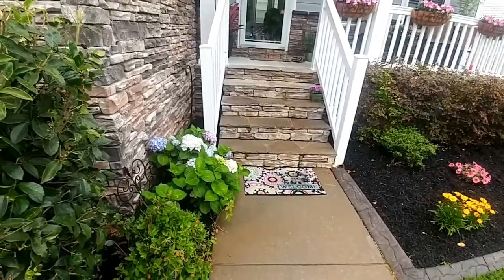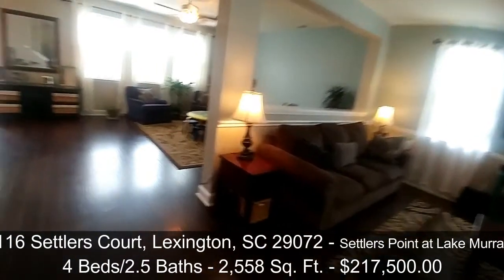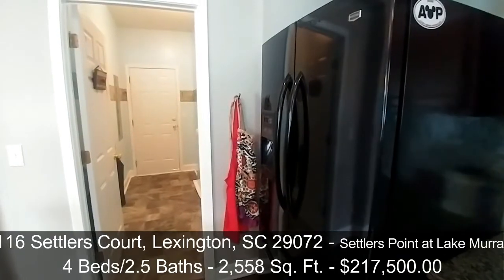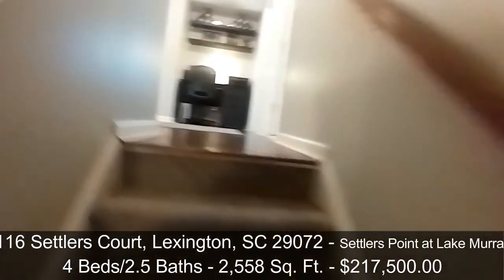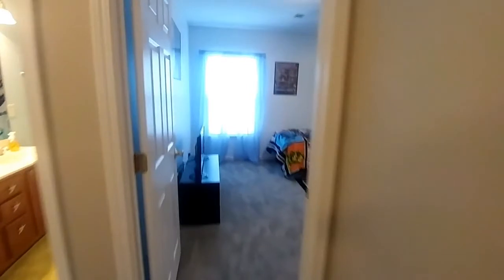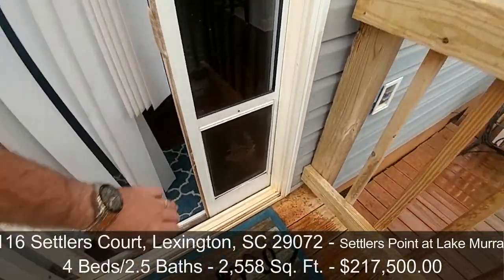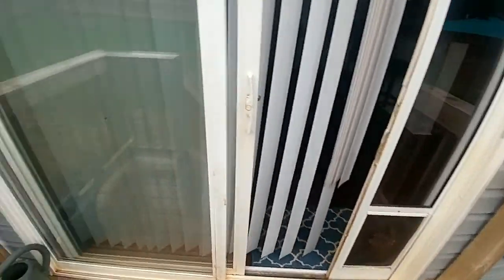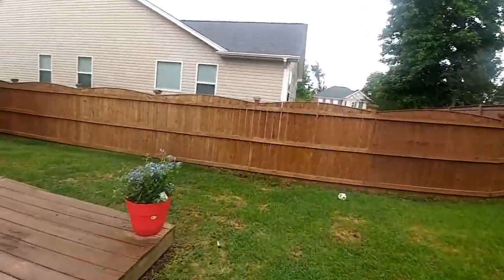Home Preview - 116 Settlers Court - Settlers Point at Lake Murray - Lexington, SC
Stunning home with LAKE ACCESS! 4 bedroom, 2.5 bath boasts gorgeous wide plank hardwood floors. Spacious, open concept main floor. Striking granite countertops and custom kitchen cabinets and coordinating backsplash. Second floor provides 3 additional large bedrooms and Master Suite. Study Area/Office Area. Brand new carpet in all bedrooms! Master Bath includes a superb tile shower and gorgeous finishes. Award winning Lexington Schools including River Bluff High School.